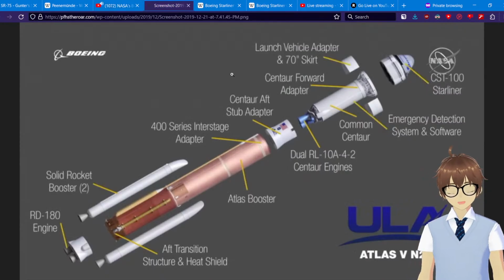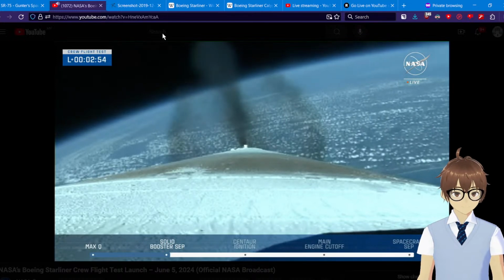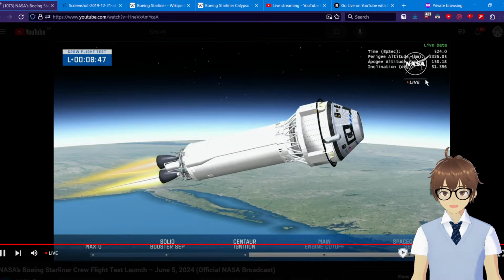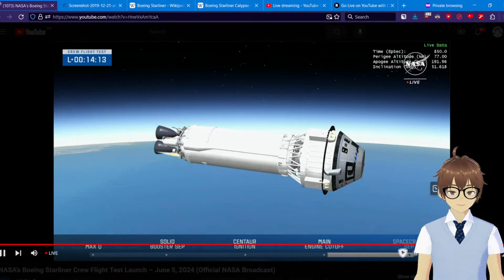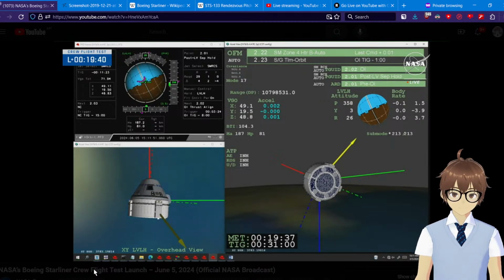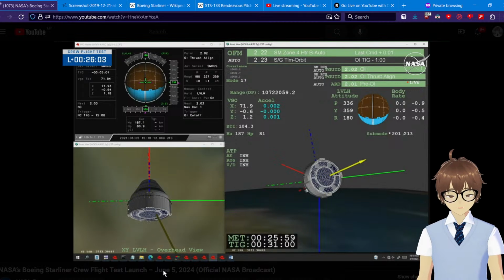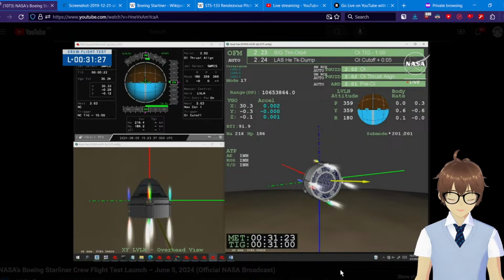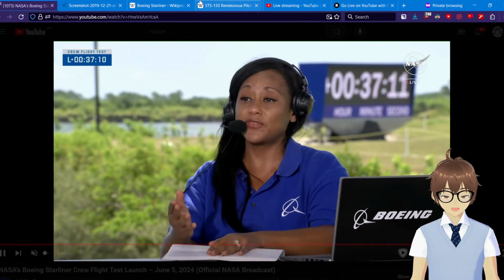[Inaugural live stream] Atlas V N22 - Boeing CST-100 Starliner Boe-CFT manned orbital launch.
Hey guys, Daniel Suguwa here! Today, on Wednesday, 5 June 2024, an Atlas V N22 rocket, carrying Boeing CST-100 Starliner, will launch to the ISS on this Boe-CFT mission. Crew onboarding this mission are Barry Eugene "Butch" Wilmore and Sunita Lyn Williams. Let's watch together, shall we? :D